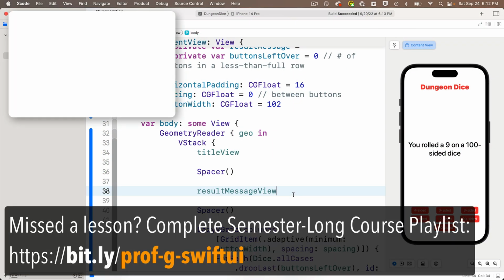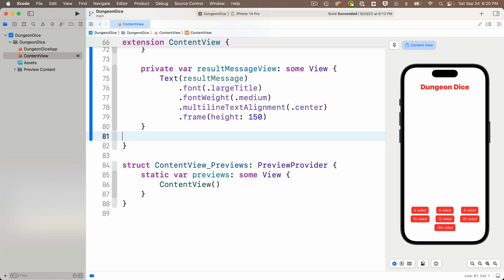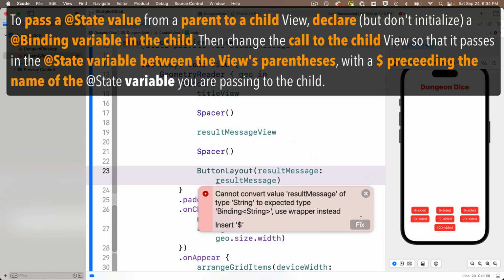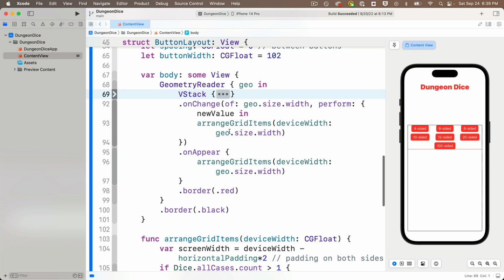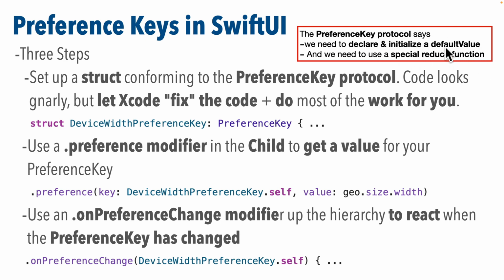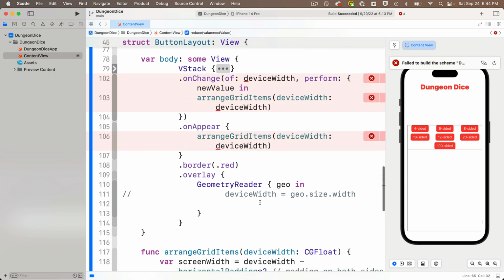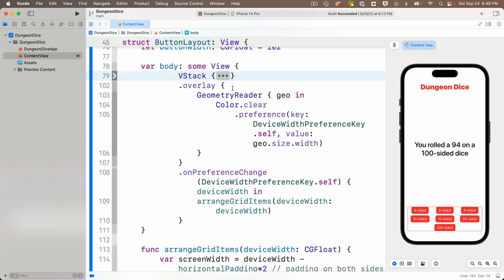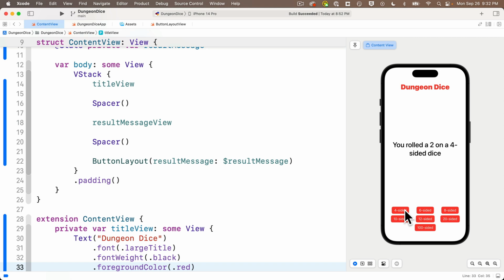Ch. 4.7 PreferenceKeys, GeometryReader, and Extracted SubViews in SwiftUI (Dungeon Dice App)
As we finish the Dungeon Dice app, we'll learn to pass values from a child view back up to a parent by using PreferenceKeys. This is a fairly advanced topic & the code we write isn't very friendly, but we'll create a recipe that you can follow when you need to use this technique in other apps. This will allow us to get an accurate GeometryReader (GeometryProxy) view on the size of a view without the GeometryReader expanding to take up more space in a View than we'd like. We'll also extract the View to a Sub View and eventually place it in a separate file.